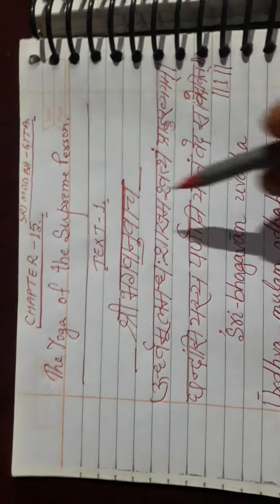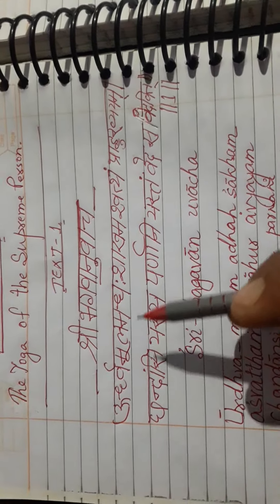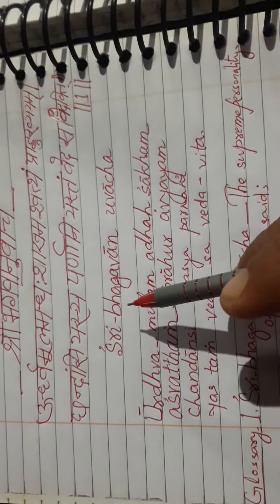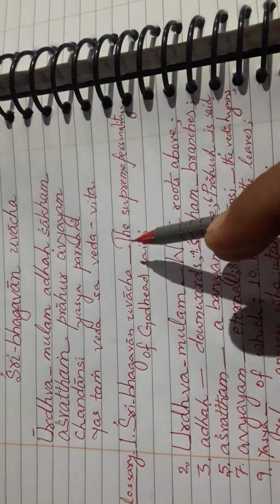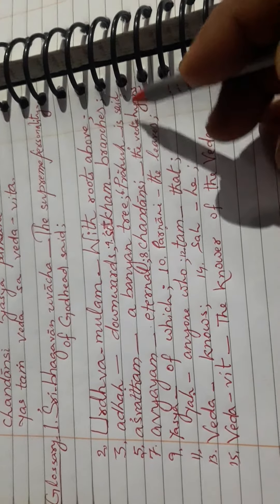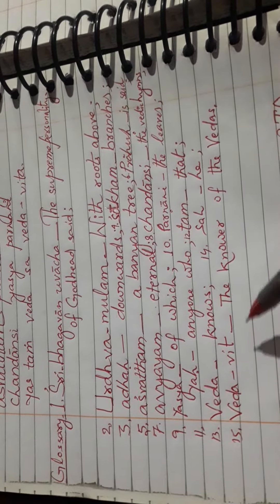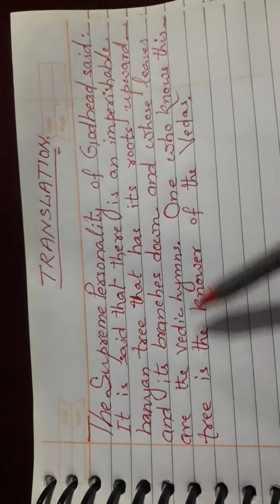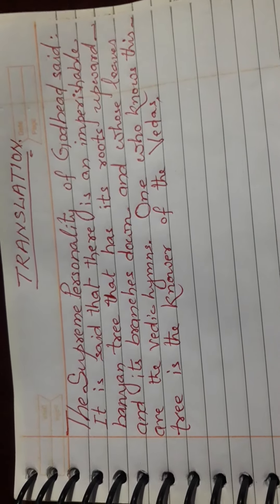5 November 2023,Srimad Bh-Gita,Lesson-15:Text-1.#